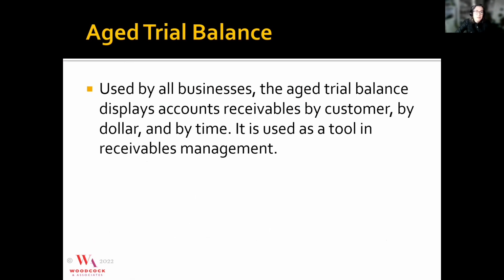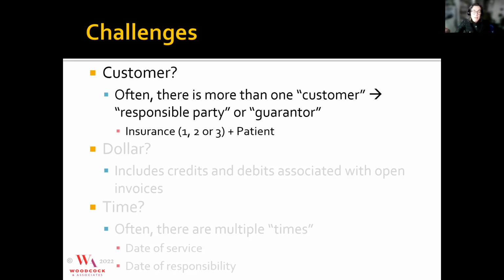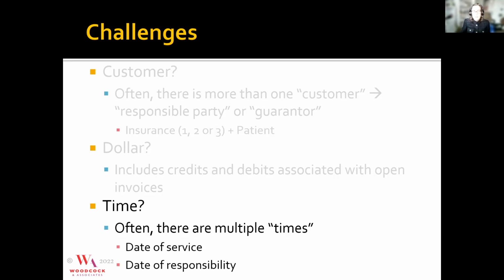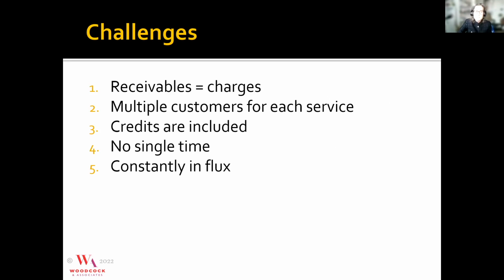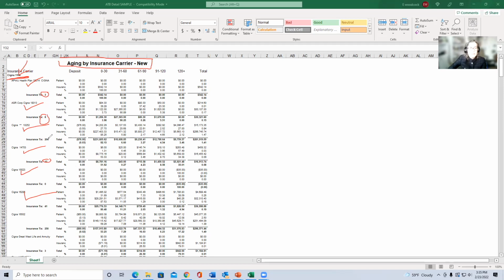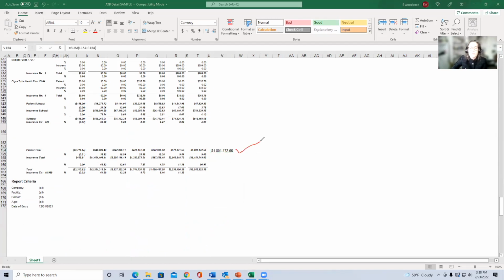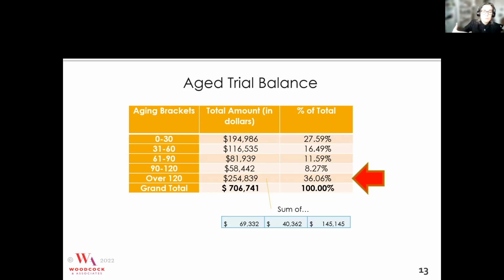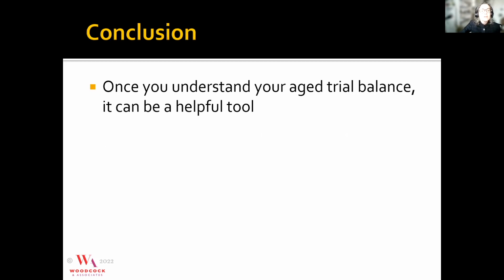Aged Trial Balance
Aged trial balance, aging report, accounts receivable summary: whatever it’s called in your software program, the information is critical. But, don’t run it and it and file it away, use the information in your aged trial balance to improve collections and decrease write offs. Elizabeth Woodcock explains it all, from start to finish in this 30-minute video. This is a great video for coding, billing, and practice managers.